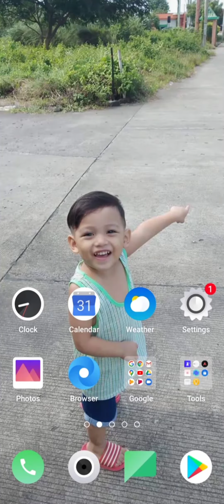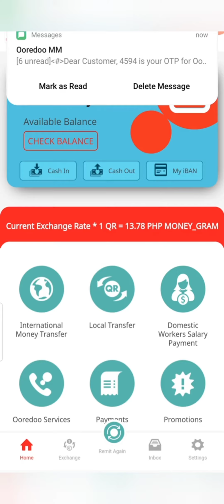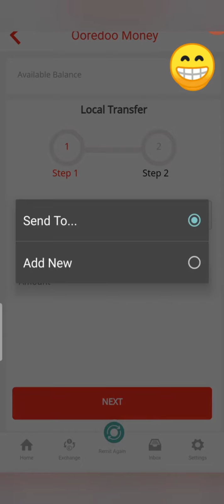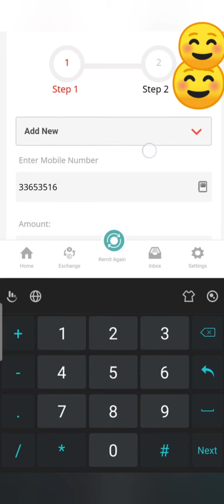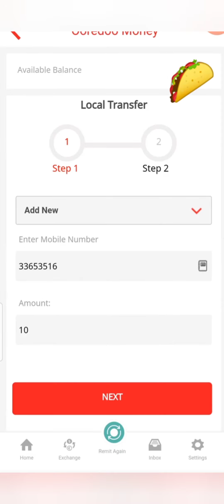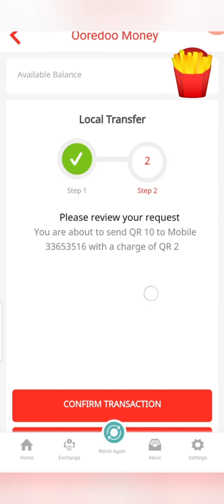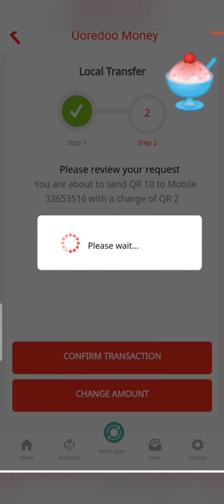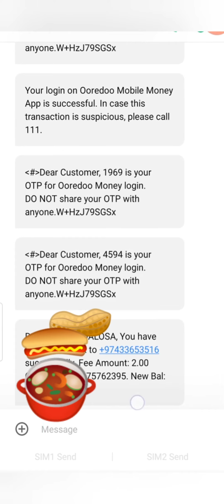How to transfer money from your wallet to another wallet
Tutorial for transferring money from your wallet to another wallet in Ooredoo Mobile Money.